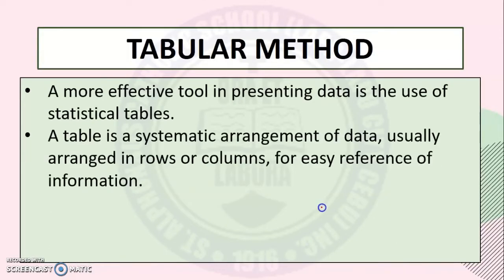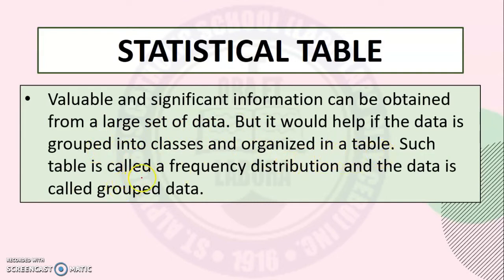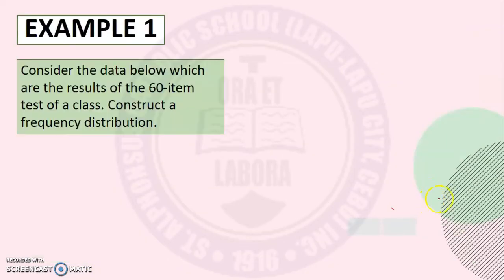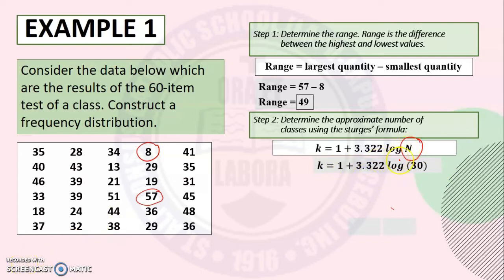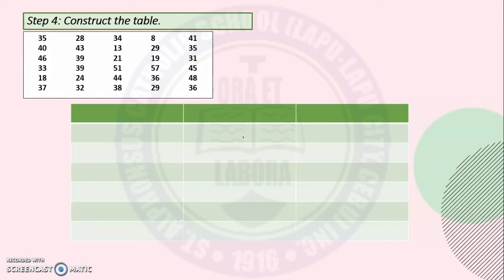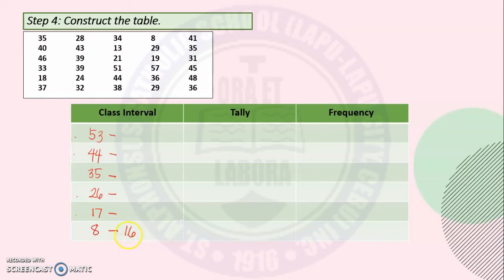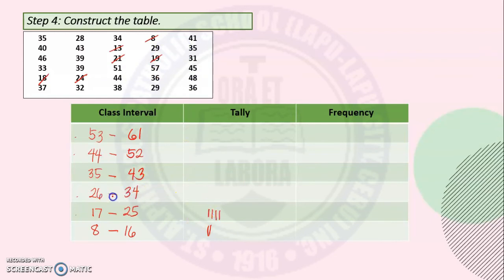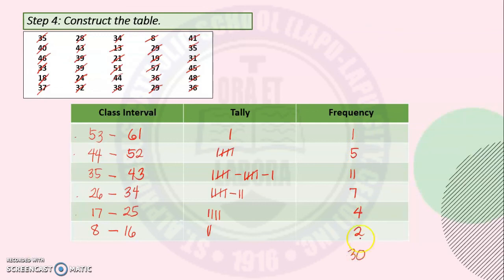Frequency Distribution Table